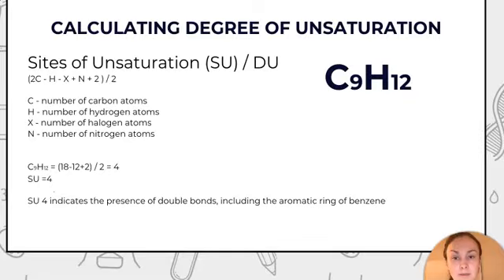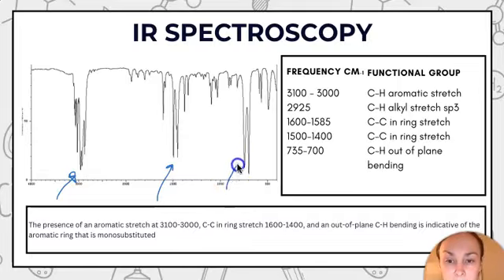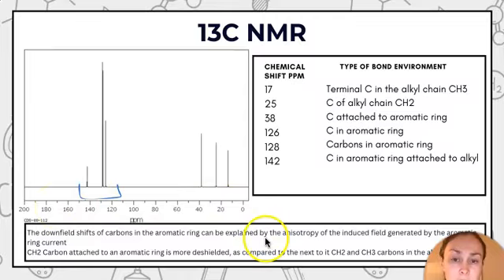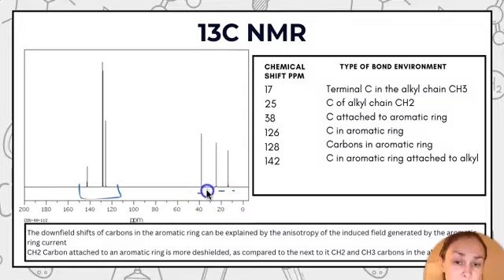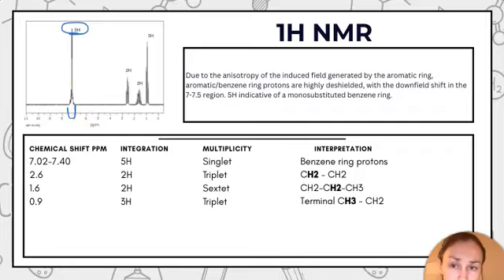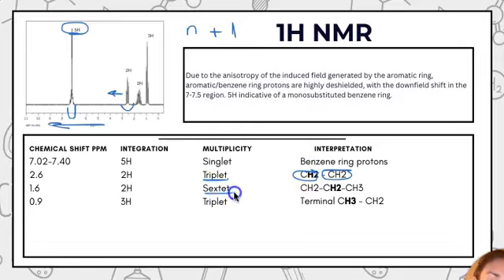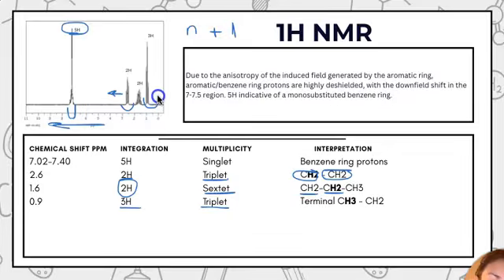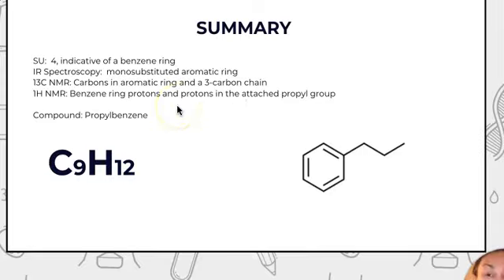Combined Spectra Problems